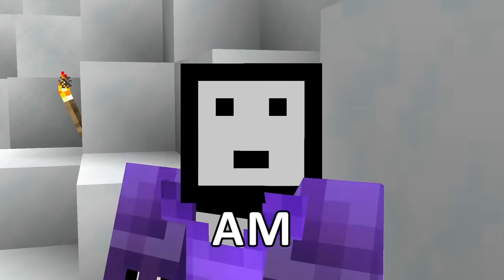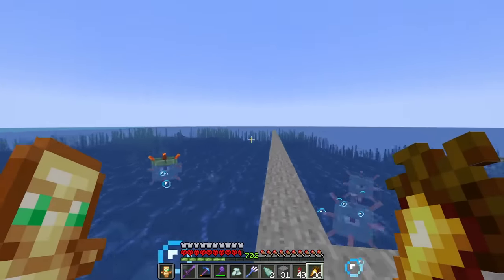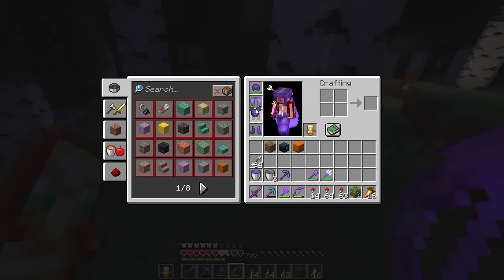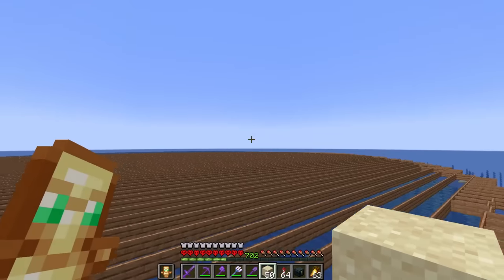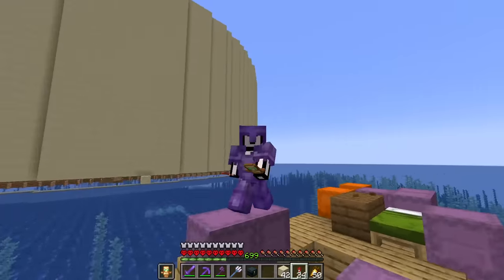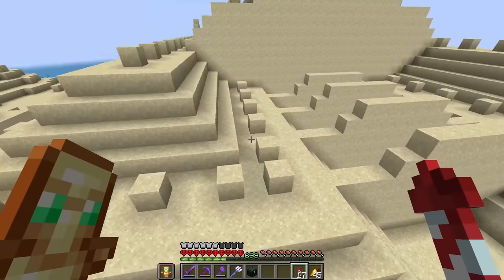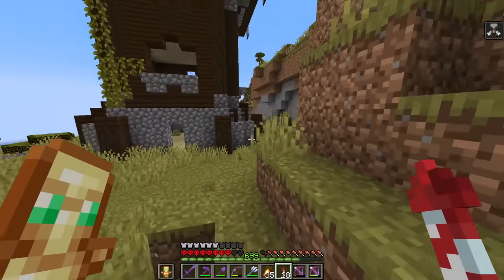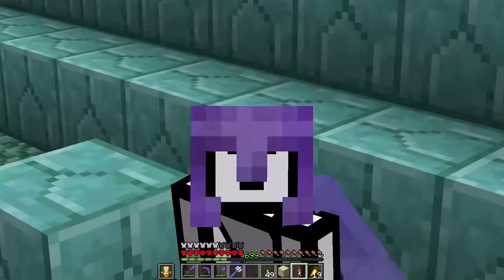I Drained an Ocean Monument with ONE CLICK in Minecraft Hardcore!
Draining an ocean monument with 1 CLICK!

Today I am draining an ocean monument with one click in hardcore minecraft 1.18. This is a huge project and is different to all the other "I drained an ocean monument in minecraft hardcore" videos out there!

Watch till the end to see how I do it!

Also watch the next episode to see what I do with the ocean monument...

This is episode 17 of my hardcore minecraft 1.18 seires!